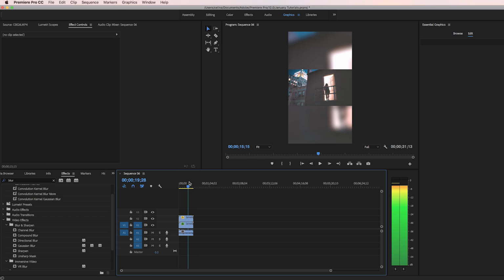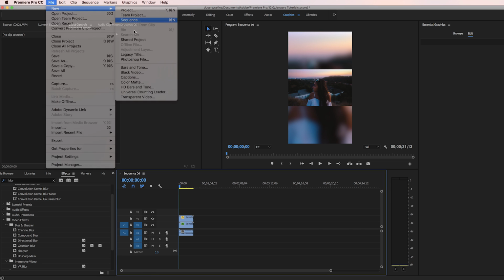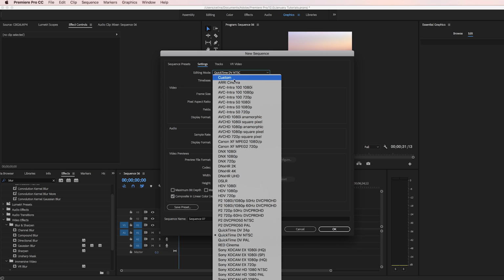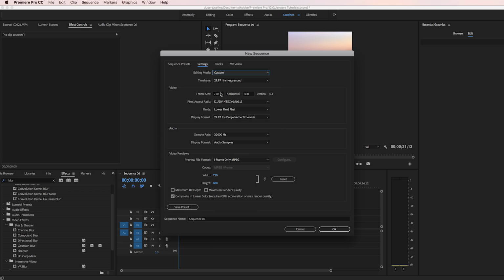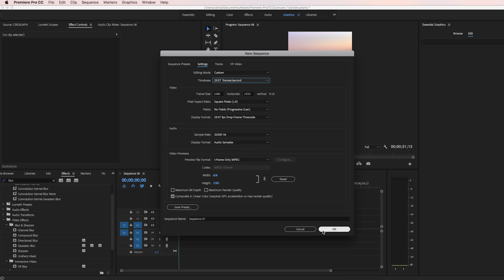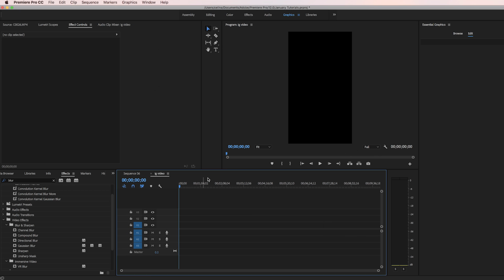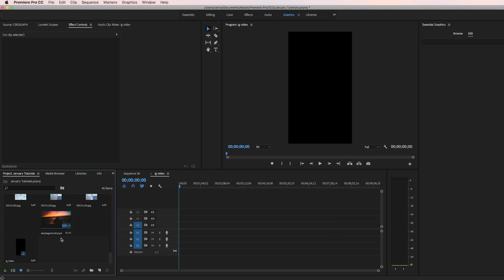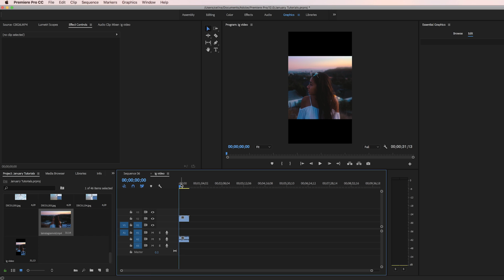VERTICAL INSTAGRAM VIDEO + BACKGROUND BLUR EFFECT (Premiere Pro Tutorial)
Learn my vertical instagram video settings and how to create this background blur effect like Nainoa Langer's Instagram stories!

MY GEAR:
GoPro Hero 5 BLACK
GoPro Accessories Bundle
DJI Mavic Pro

FAQs:

16!

April 2016!

What do you use to record your screen?
QuickTime Player